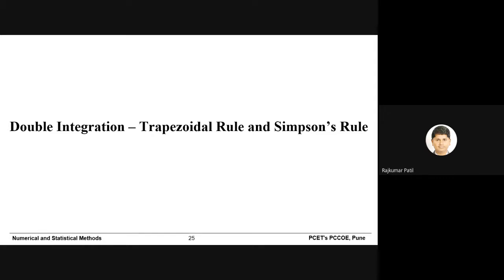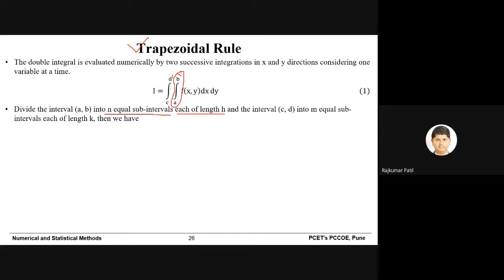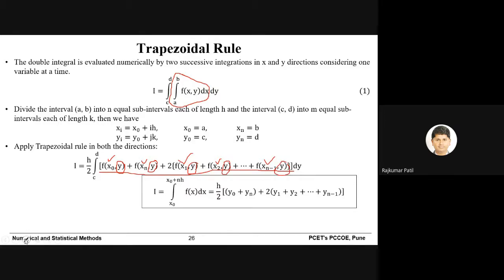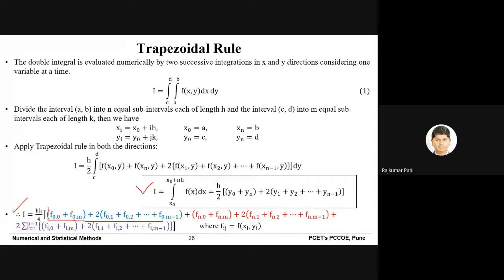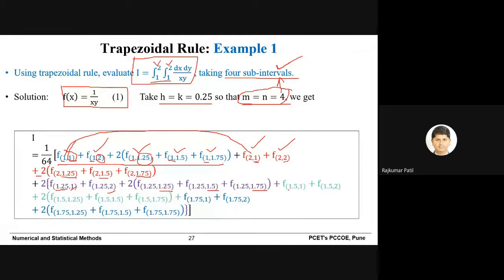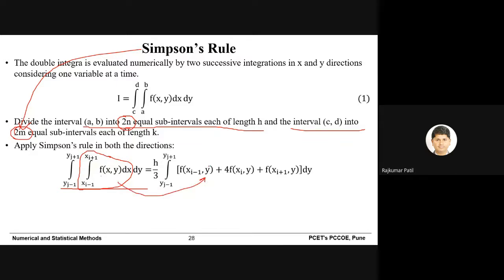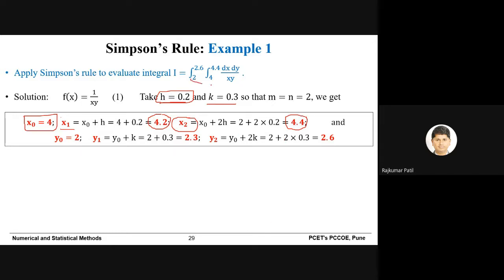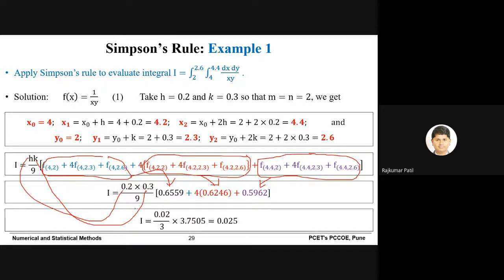Class 22 September 02 Numerical Methods for Double Integration